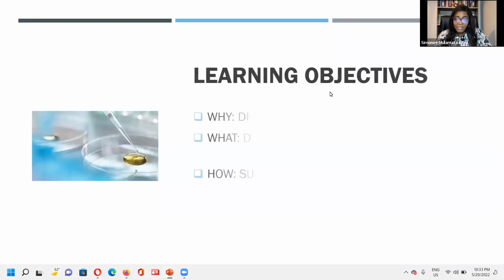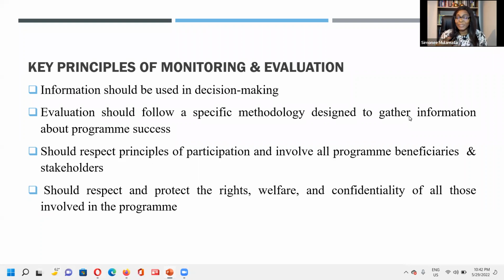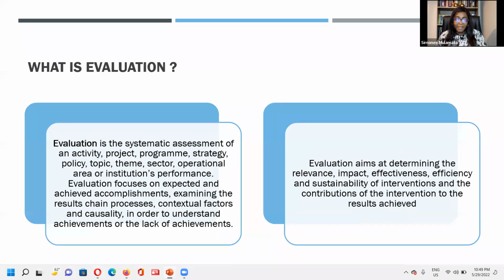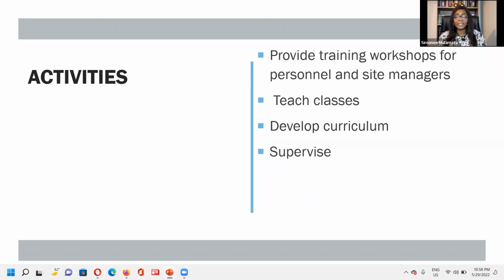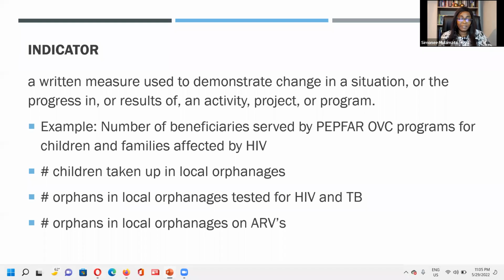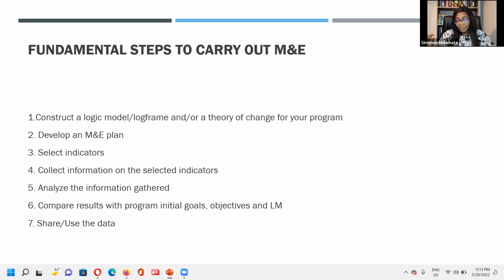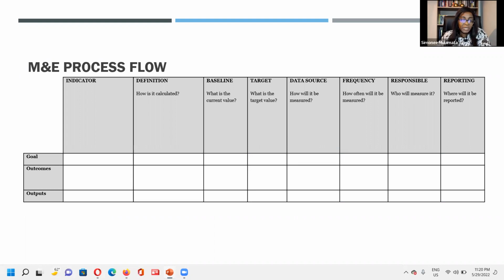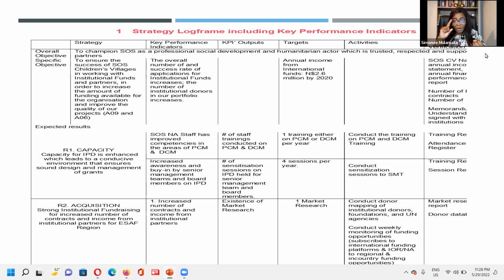Project Management with Dr. Simonee Mulamata from Namibia Day 3.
Visionary School of Leadership and Development Executive Session on Political Leadership (Semester Four)